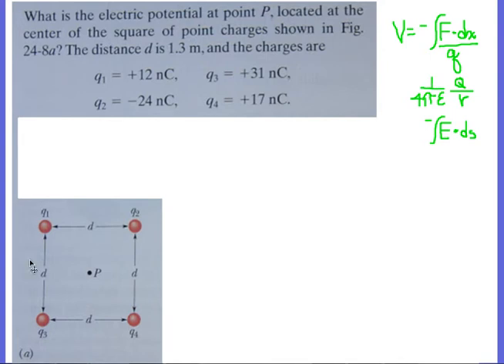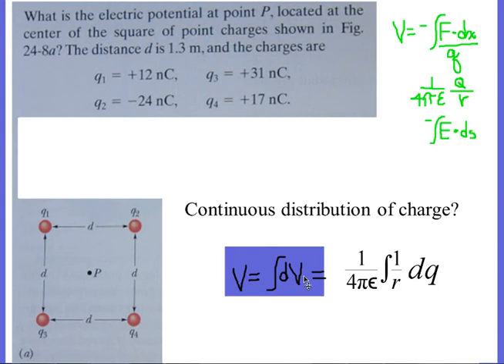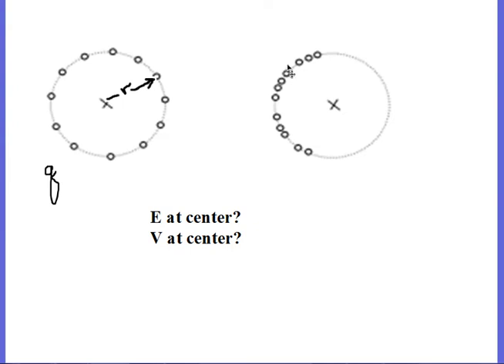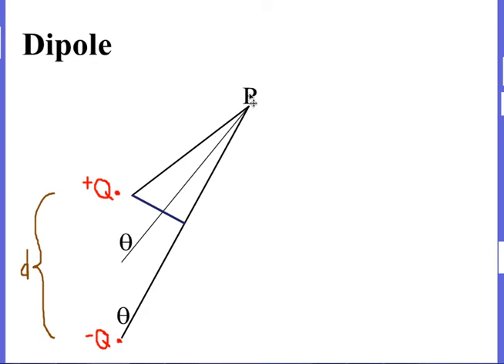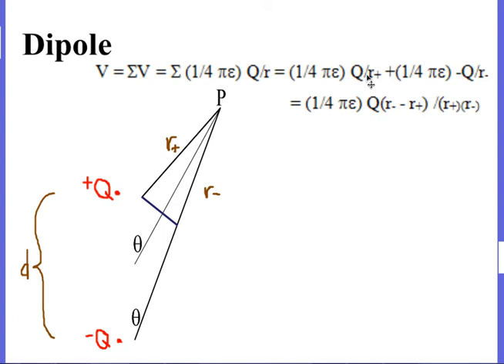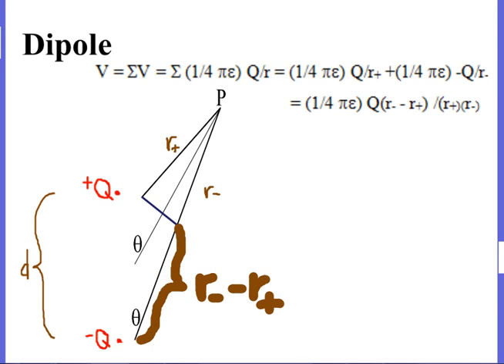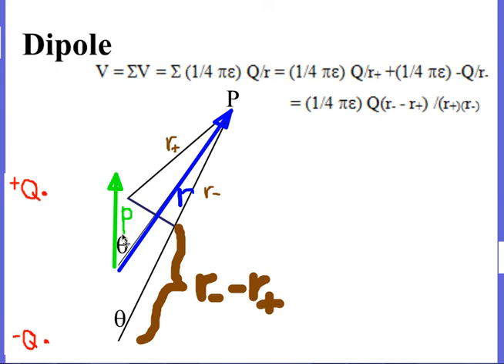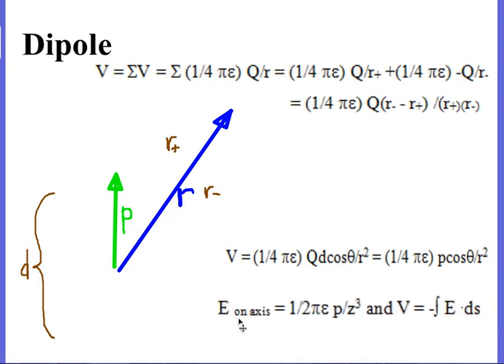day9 potential part2